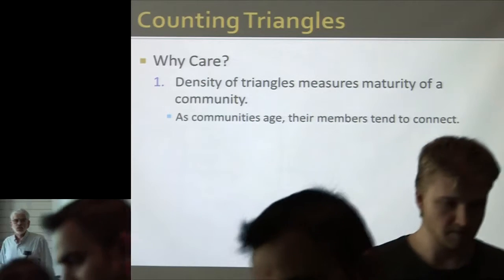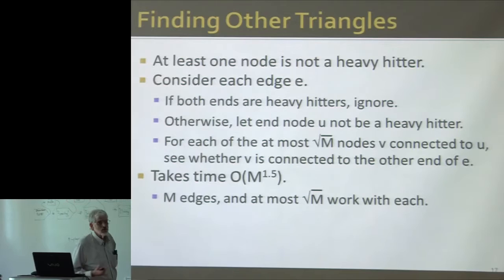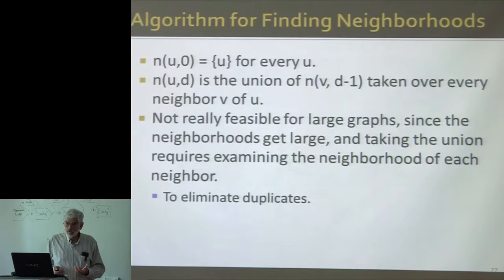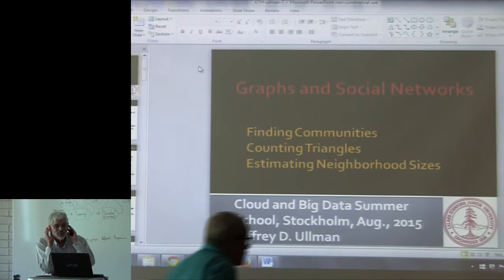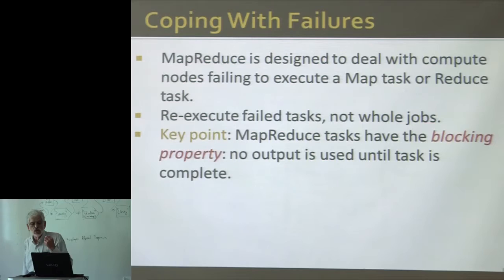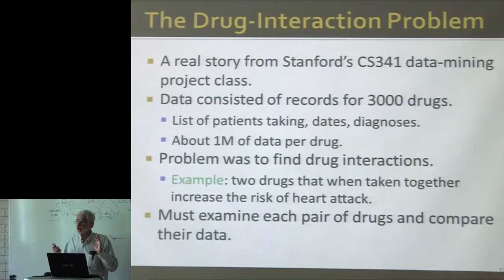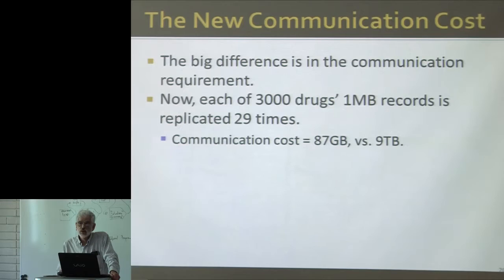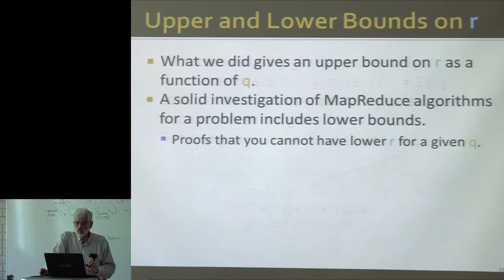Clustering, Jeffry D Ullman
This is part of the EIT-digital summer school on Big Data held in Stockholm August 2015 by KTH and SICS